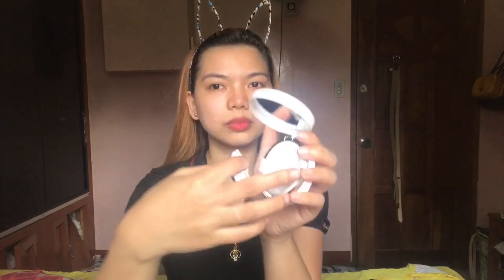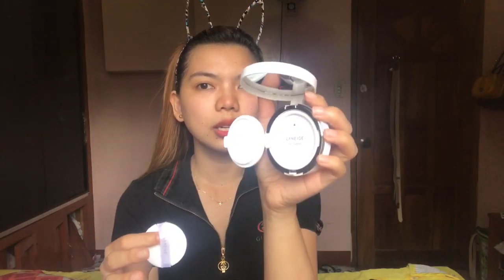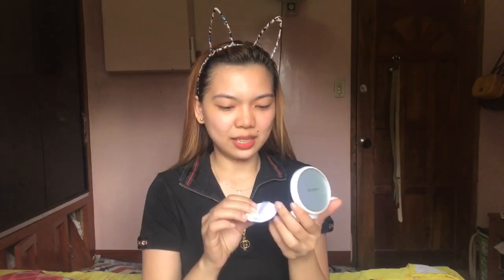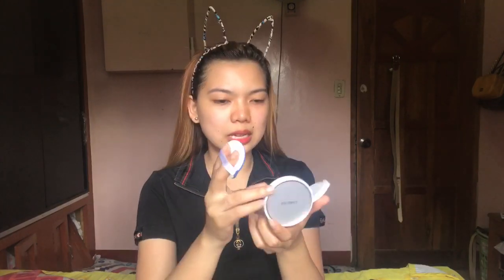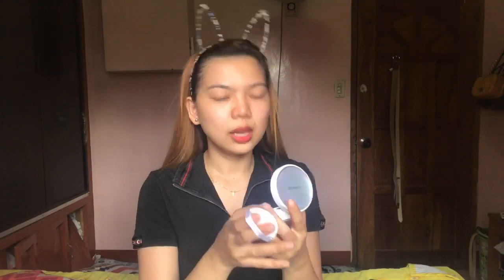LANEIGE BB cushion (Hydra Radiance) REVIEW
Hey lovies! I got this product for 1750php.
I know it's a bit pricey but you will never regret buying this product. Super love it❤️super worth it❤️